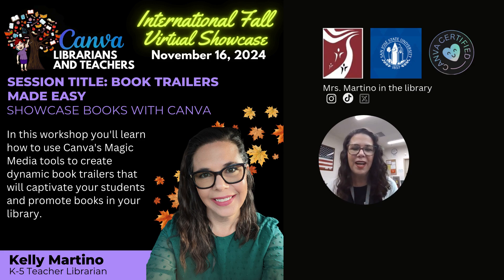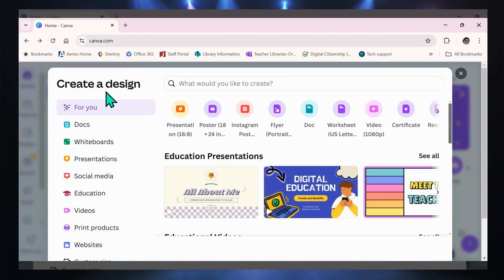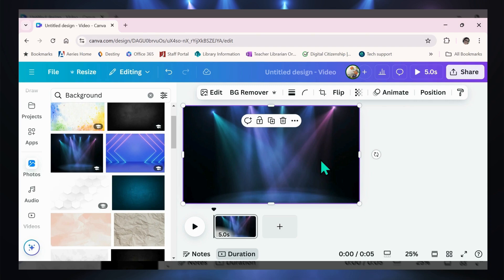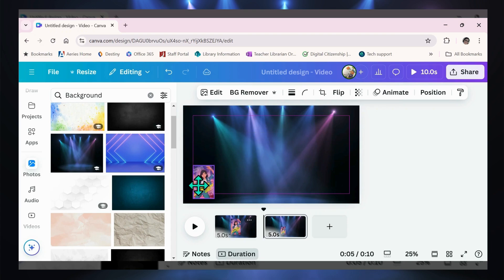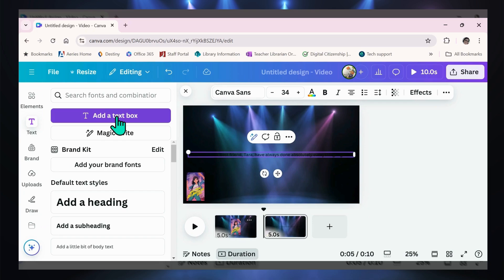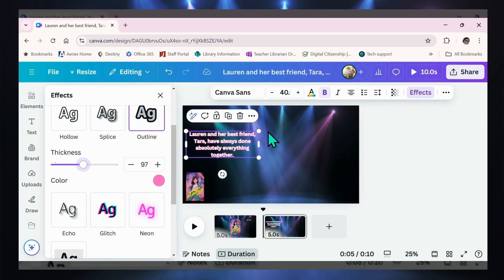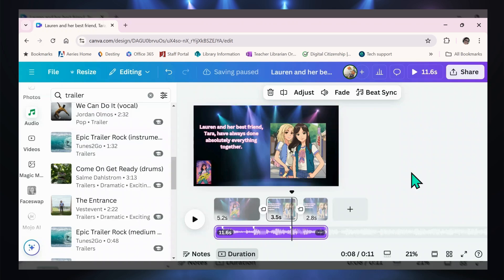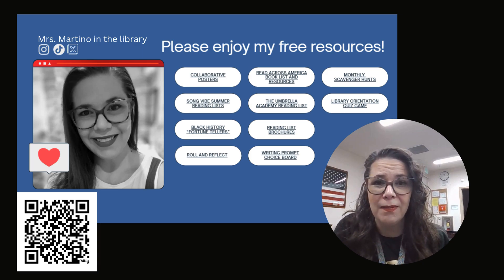Kelly Martino - Book Trailers Made Easy: Showcase Books With Canva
In this workshop, you'll learn how to use Canva's Magic Write tools to create dynamic book trailers that will captivate your students and promote books in your library.